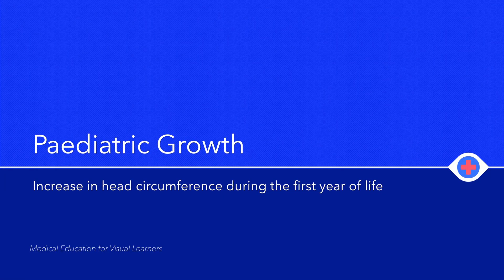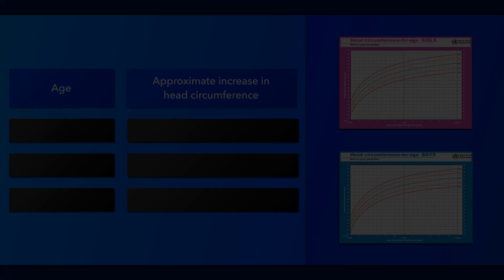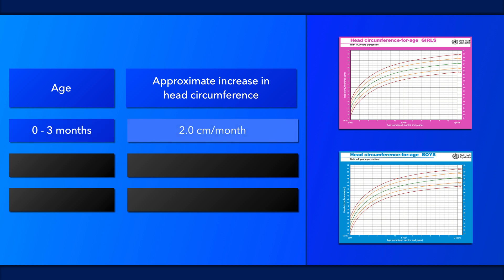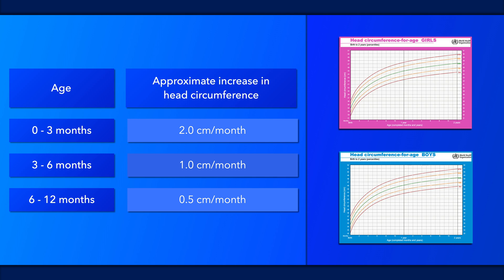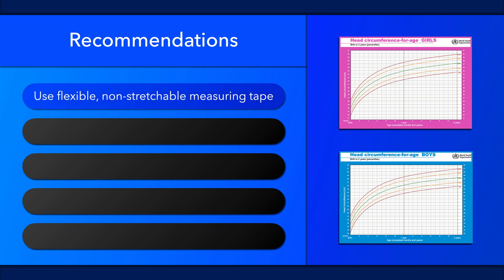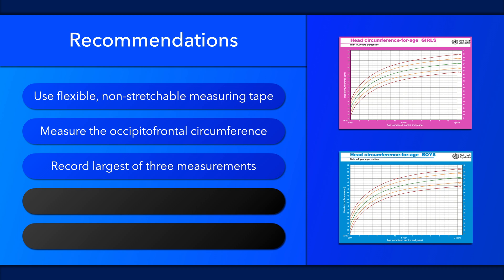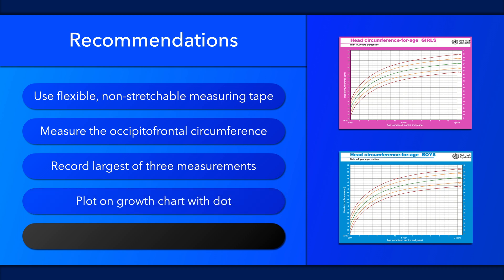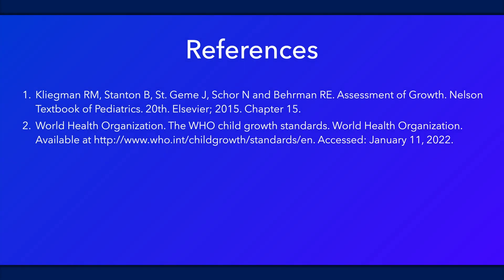Head circumference - How much does a baby's head grow?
Babies grow at a rapid pace. Their head circumference tends to increase by up to one third in the first year of life, and by four years of age most head growth is already complete. Monitoring the growth of an infant’s head with serial measurements of their head circumference and the analysis of their growth curve is integral to ensuring their well-being. Early detection of abnormal growth patterns allows for the timely recognition of an underlying problem or pathology.

0:00 Introduction
0:31 0 - 3 months
0:39 3 - 6 months
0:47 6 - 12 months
1:05 Recommendations
2:05 References